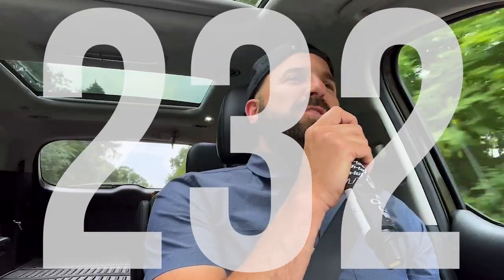Click Bait and Taking Risks - Clarity Compressed: Episode 232 | Paul J Daly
Clarity Fam,

There is so much click bait in the world and the above subject line isn't that. It's true. The car I leased 3 years and 30k miles ago is only worth $3000 less than I paid for it...meaning I was able to enjoy it for only $1000 per year.

The reasons for that have to do with a pandemic, supply shortages, and some fortunate timing on my end. But that isn't really what this episode is about. It's about taking risks.

As I prepare to trade in my car for vehicle that Gary Vee has been in for the last 6 years (slipped that one in there), I share some thoughts why I believe taking risks is necessary.

Pursue Clarity,

Paul